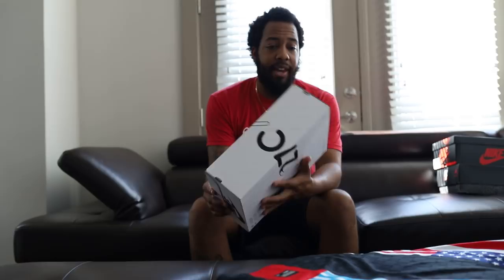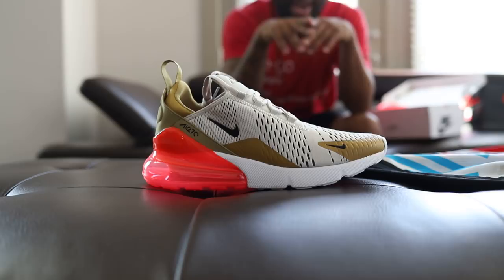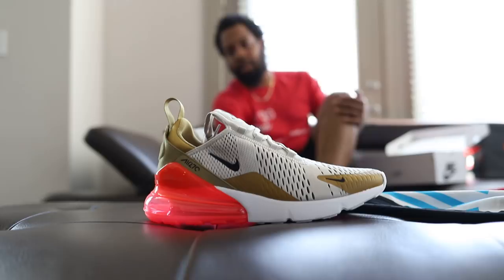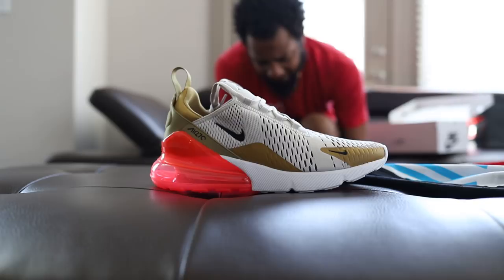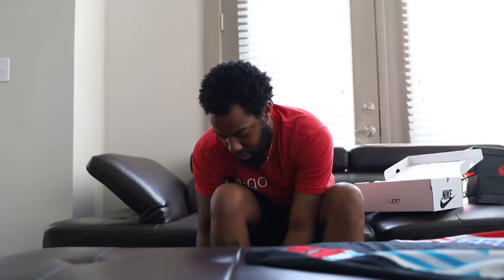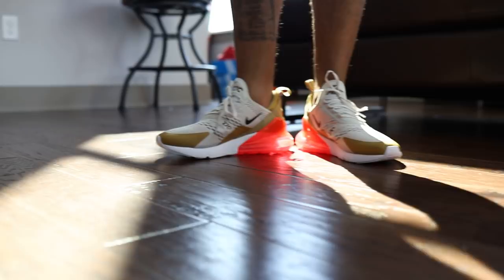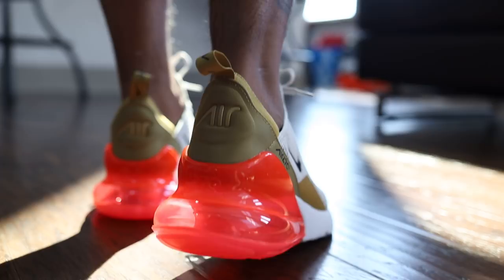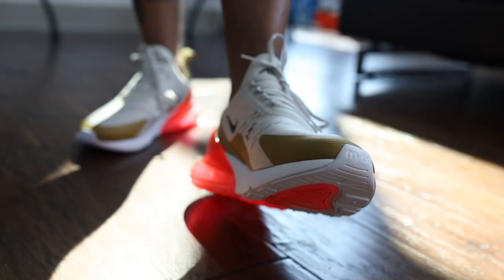W Air Max 270 (Dope or Nope) + On Foot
Snapchat realpatisdope